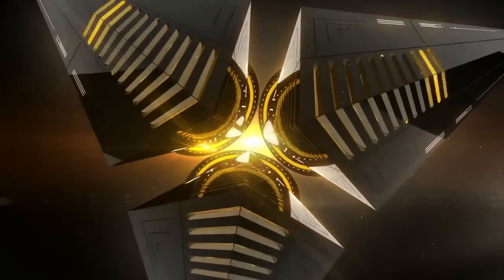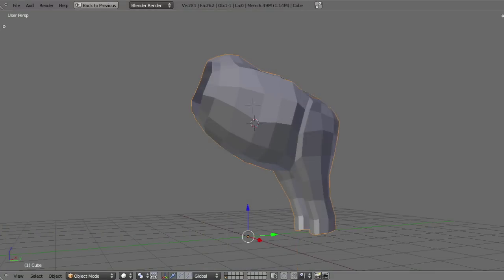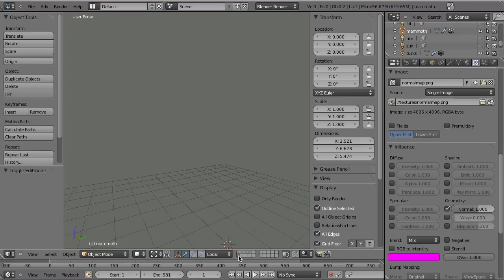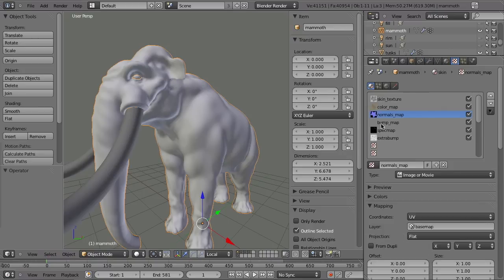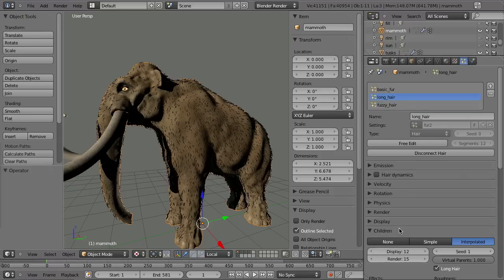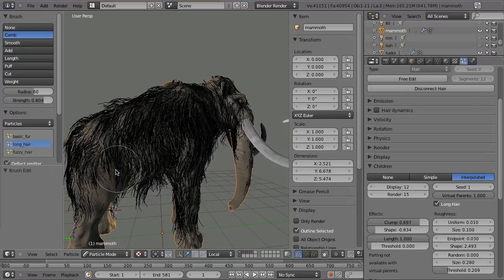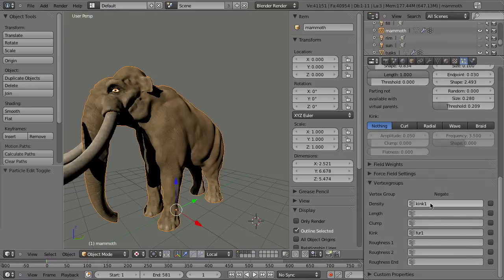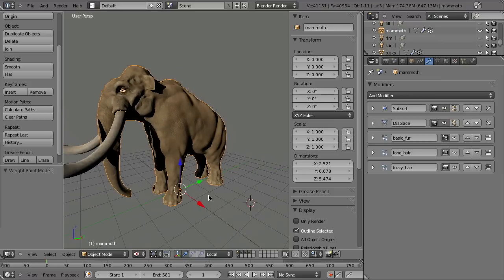Massive Mammoth Masterclass. Blender Rigging Tutorial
I am extremely happy to be able to announce a new tutorial series
Almost 2 years after the mammoth's creation it is finally coming to life. Three of the most talented and famous Blenderartists will resurrect that beast in the Massive Mammoth Masterclass, starting with Nathan Vegdahl, the lead rigger of the Blender Foundation's Open Movies Sintel and Big buck bunny, who will show you how to rig and weight the mammoth.